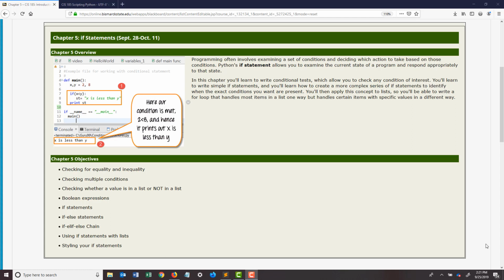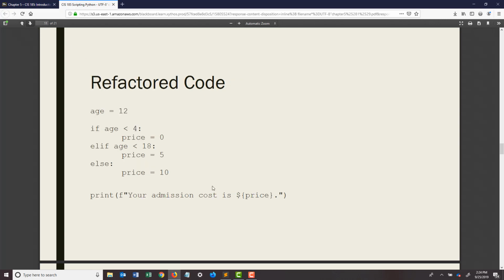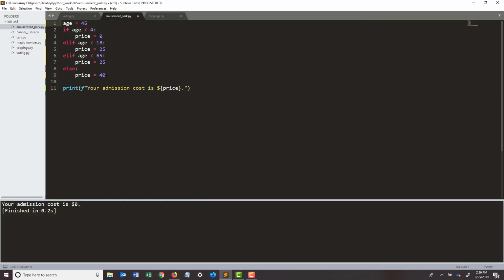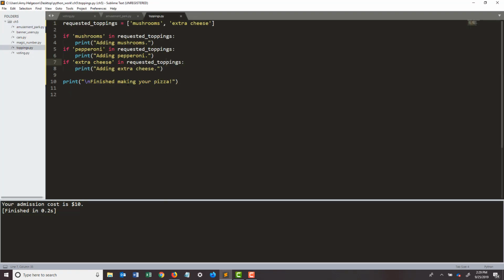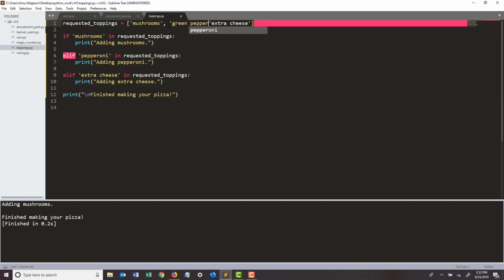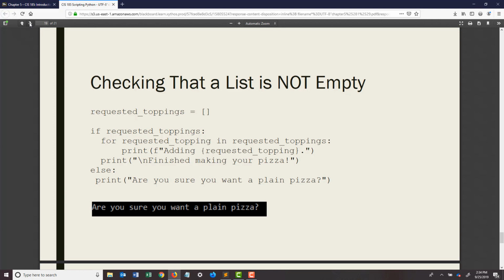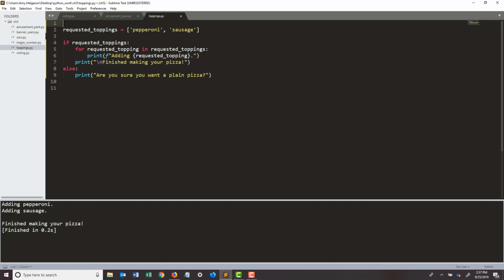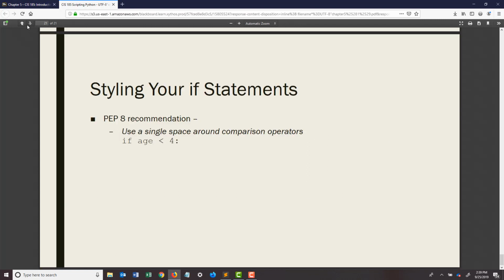Chapter 5 p. 78-end